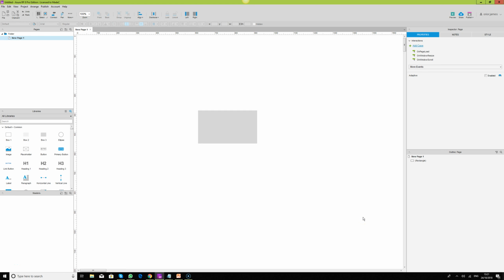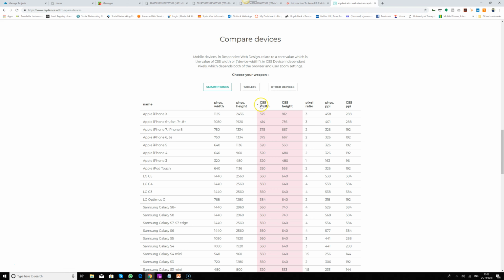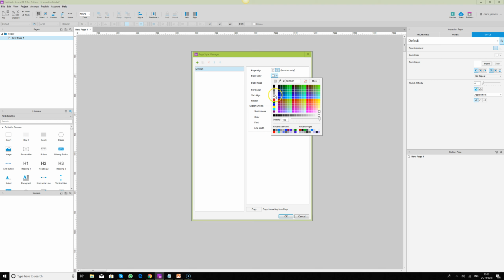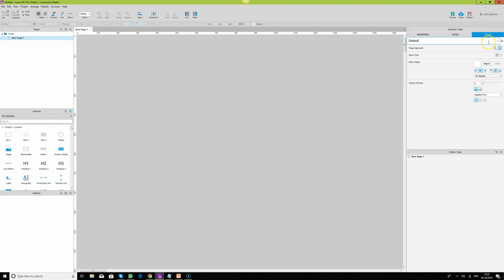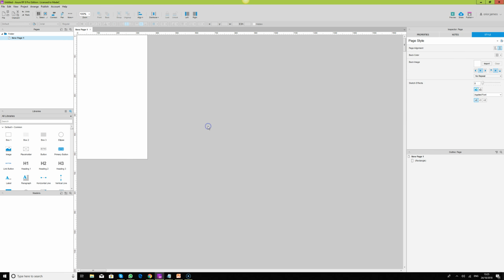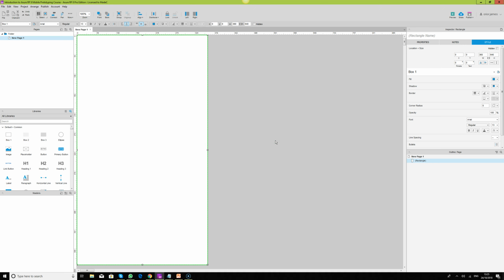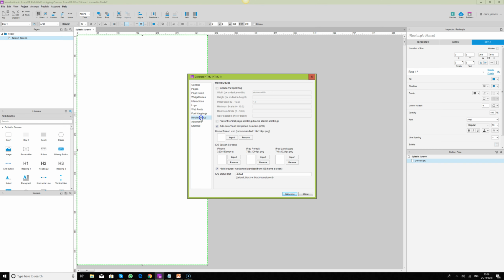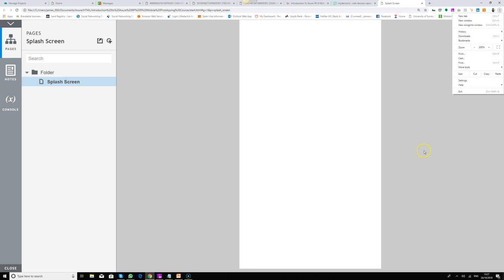Setting Up Your Mobile Work Environment